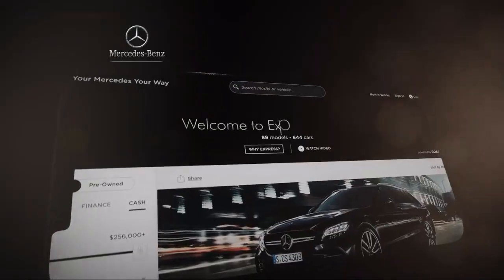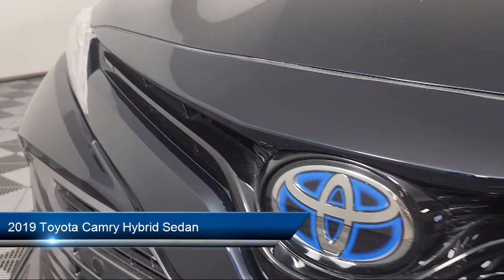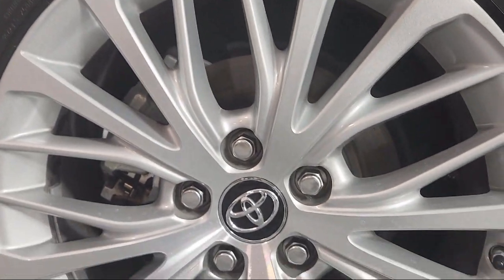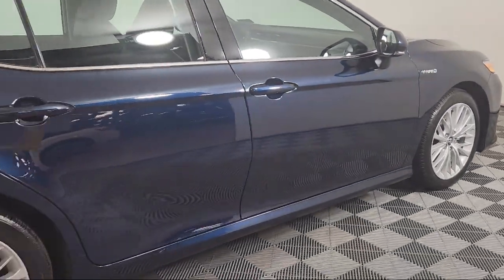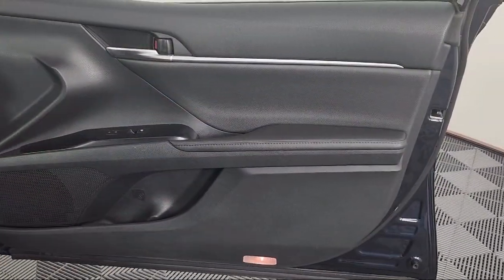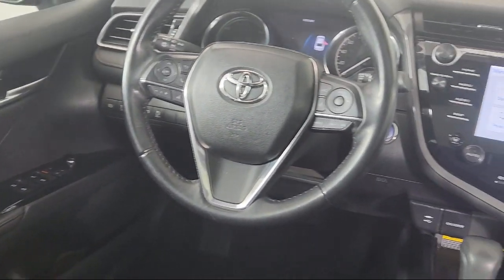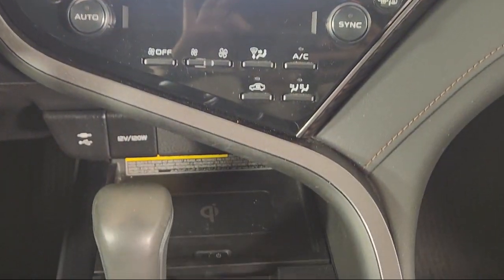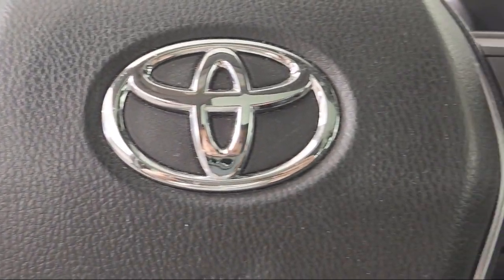2019 Toyota Camry Hybrid Sedan Fort Washington King of Prussia Cherry Hill Philadelphia Willow G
2019 Toyota Camry Hybrid Sedan Stock Number: KU513369T Vin:4T1B21HK6KU513369.